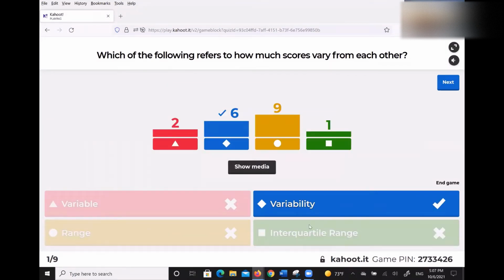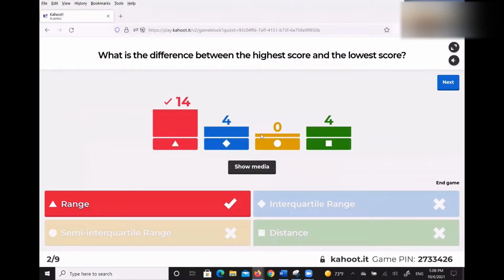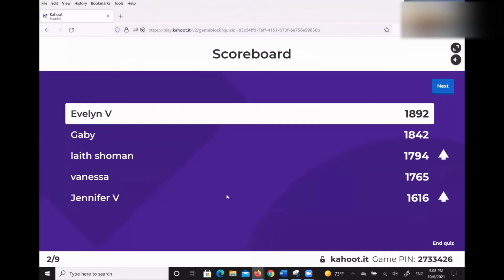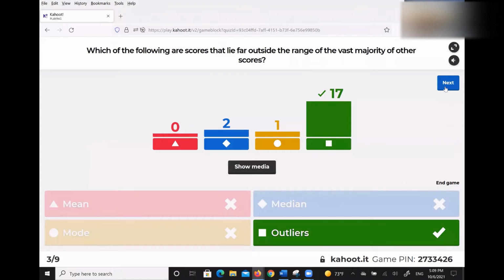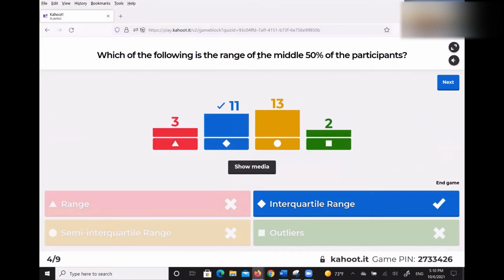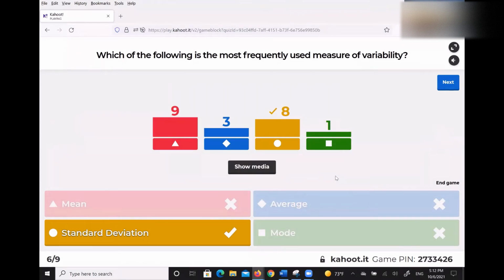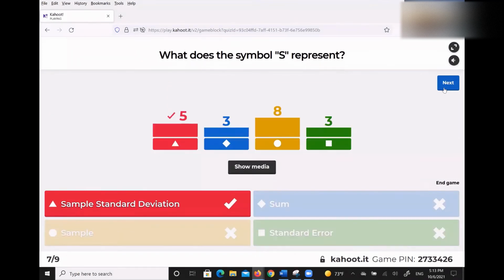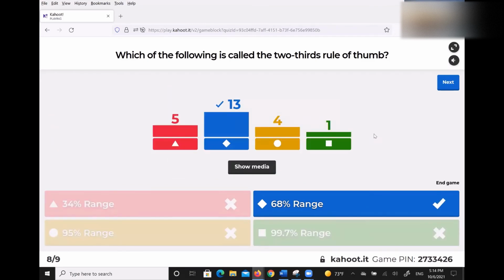Kahoot Game: Chapter 13 and 14: Making Sense of Statistics